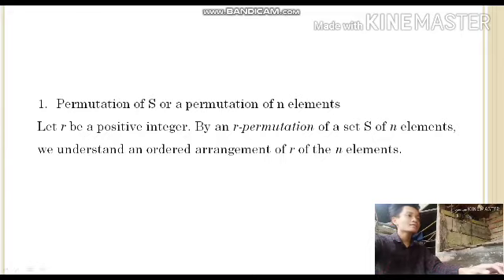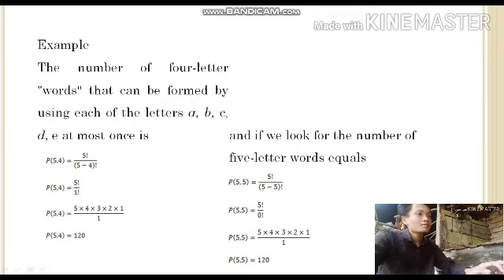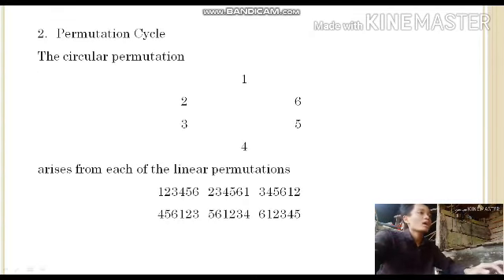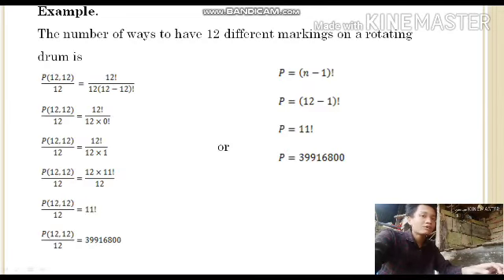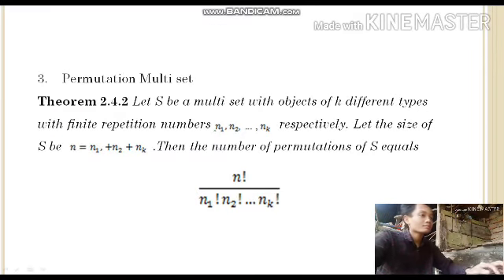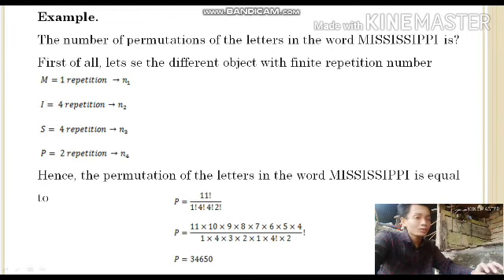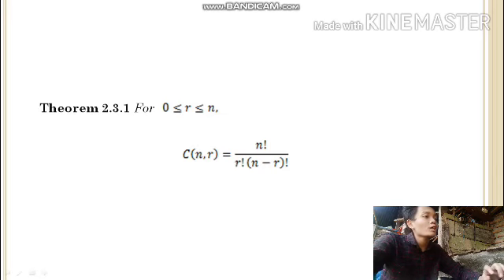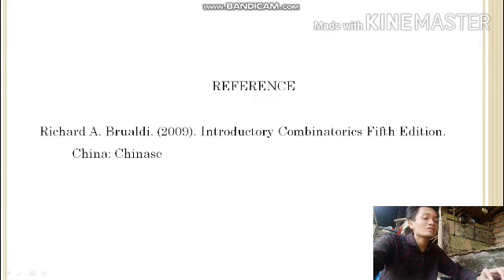Rendy B. Suharsono 19029044 "Permutation and Combination"